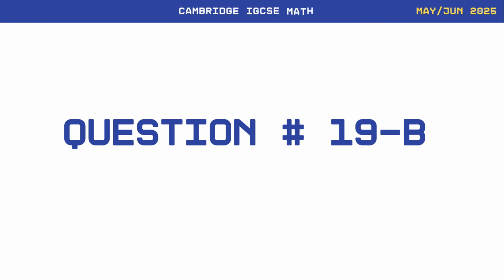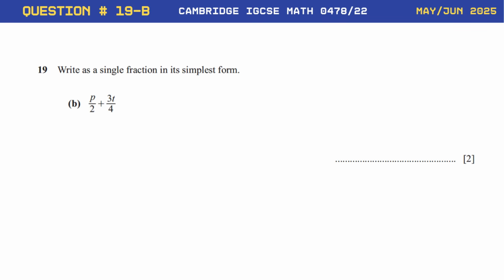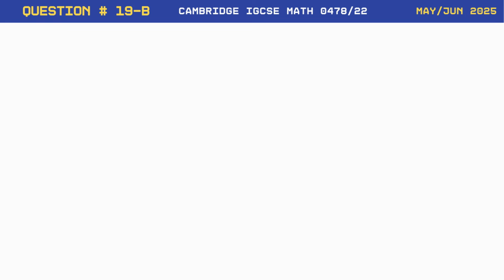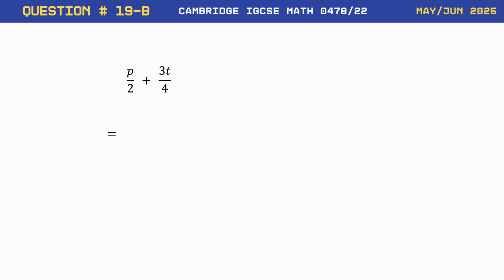🔥 Q-19b MATHEMATICS 0580/22| Paper 2 | May/June 2025 | Fully Solved! 🚀